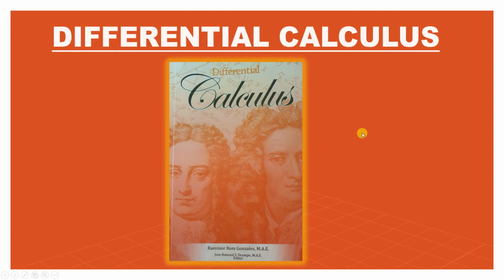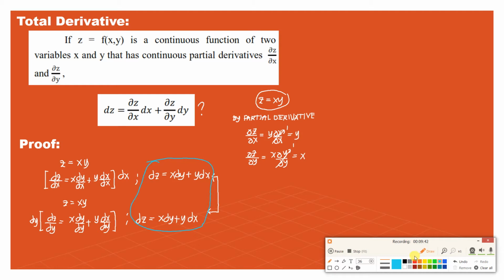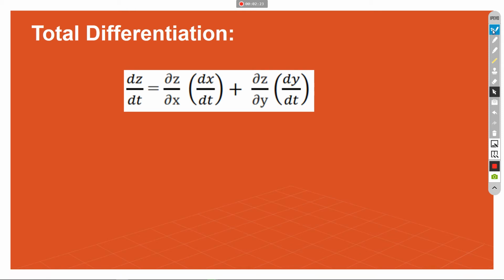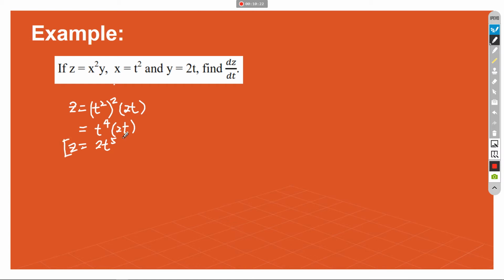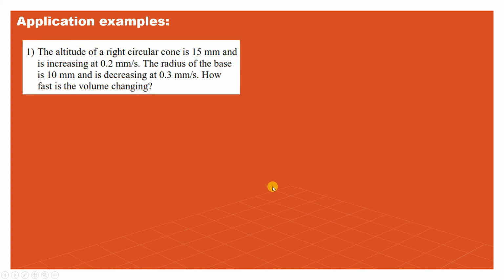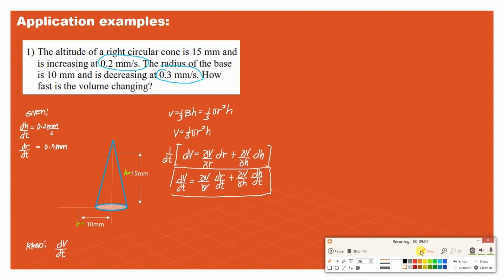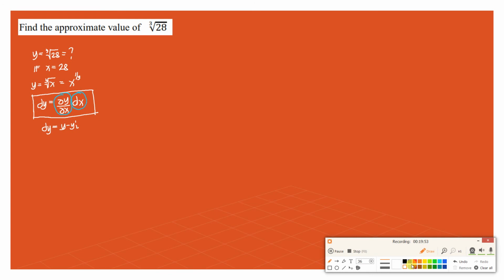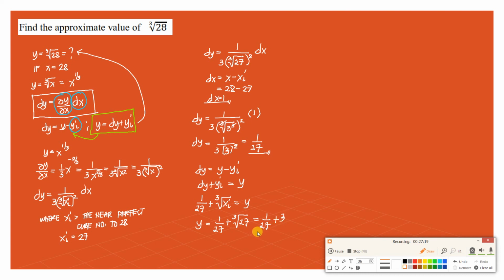DIFFERENTIAL CALCULUS: Topic 15 (Total Derivatives)